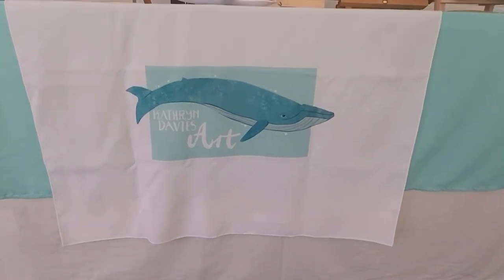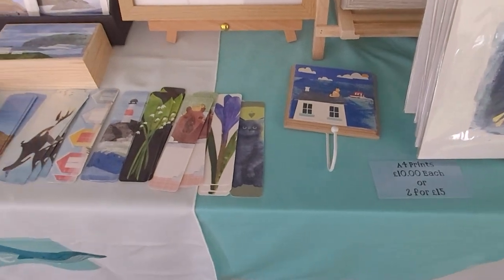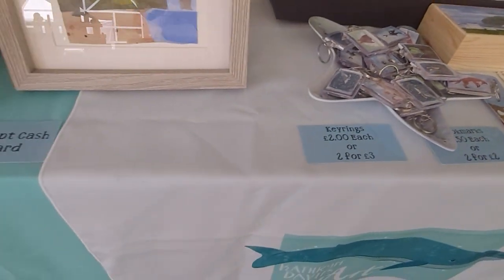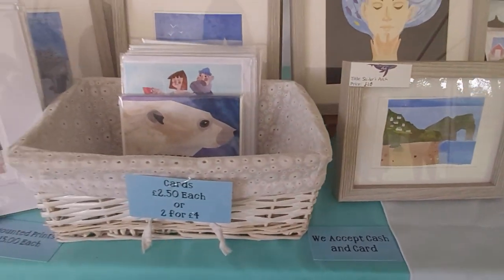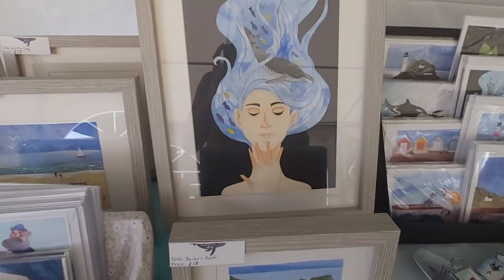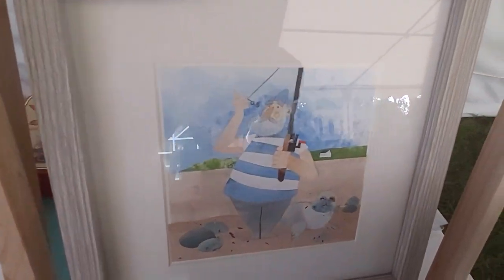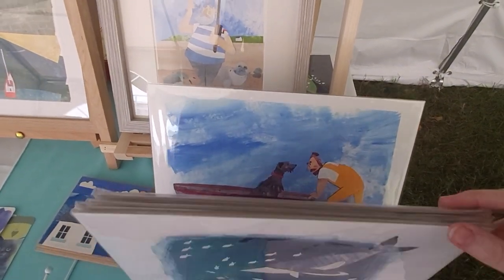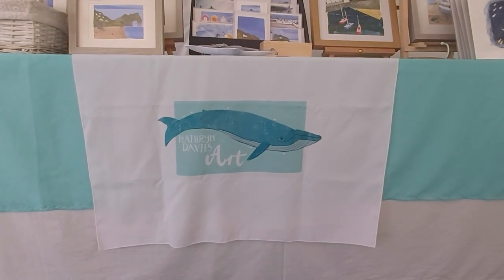Kathryn Davies Art at The Artisan Bazaar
The beautiful showcase of Kathryn's collage art whilst showcasing with The Artisan Bazaar